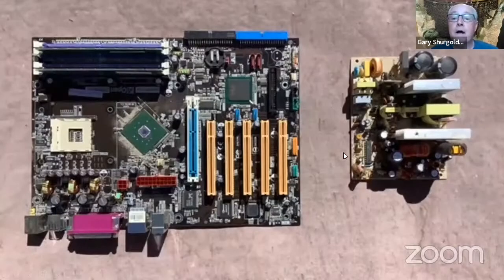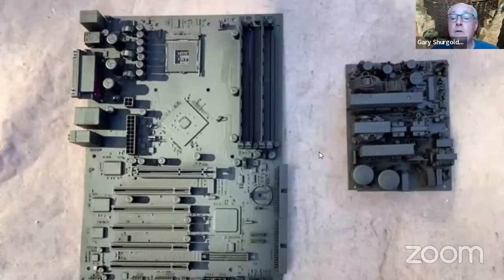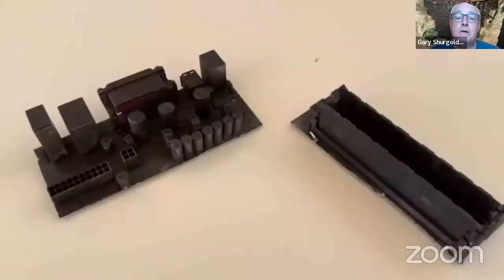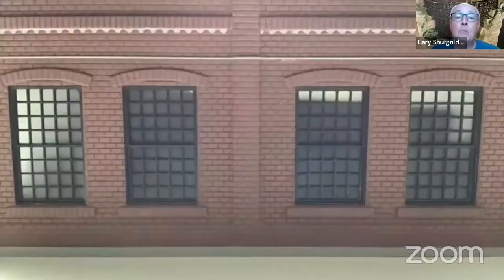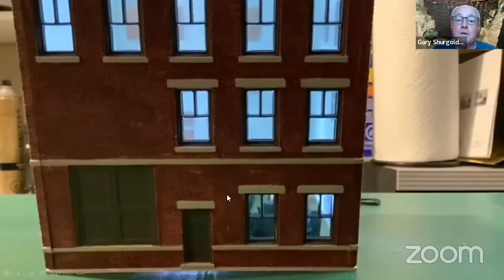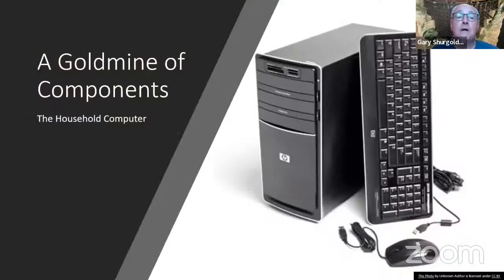Bits and Pieces 7 27 22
Using scrap computer parts to suggest stuff in a building.